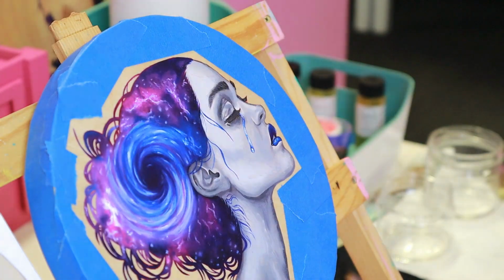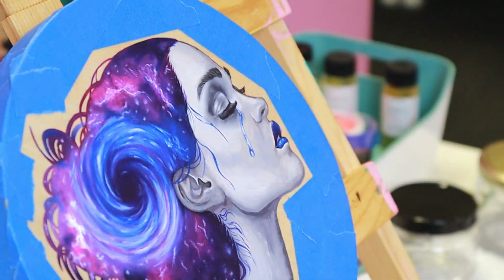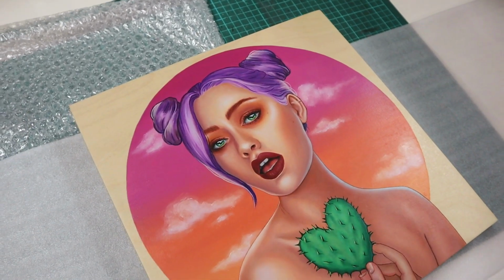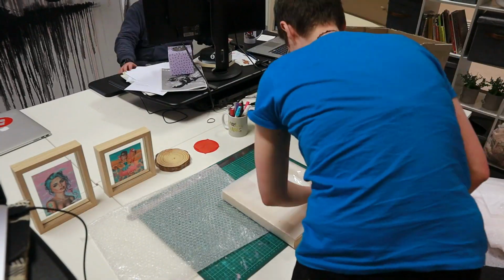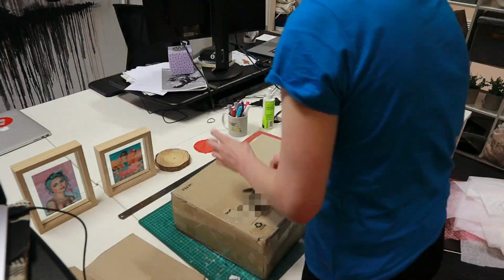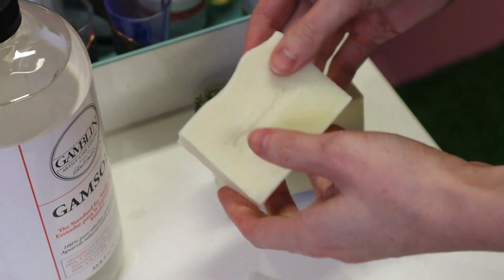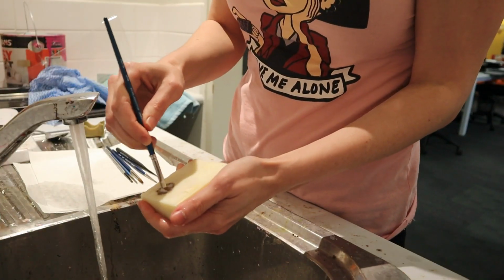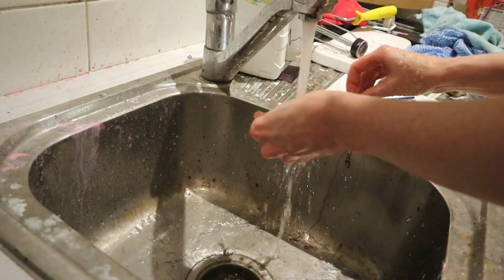Artist Vlog #18 | Painting greyscale skin!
Hit this link to subscribe to my mailing list - for first dibs on paintings and prints, plus I'll send you a handwritten postcard for free to say thanks for your support! :)

In this week's vlog, I spent the whole day working on the rendering layer on the skin of this painting! Working in black and white instead of flesh tone makes the whole process more streamlined, so I was just focusing on blending and getting the values right. I really enjoy the stylisation on this piece and am excited to see it finished! I'm using oil colours to paint with on a circular timber board. This timelapse footage features about 4 hours of painting in just a few short and sweet minutes.

ART BY MISS E: Hi my name is Erika and I'm an artist in Melbourne, Australia. Spending most of my days in my studio creating dreamy artworks featuring strong, vulnerable, colourful women; I predominantly use oil colours on timber. Creating art is my passion in life and I'm always striving to hone my craft, getting to share that journey with others is the cherry on top!

🎵Ryan Jones - Japanika

Follow my art journey!